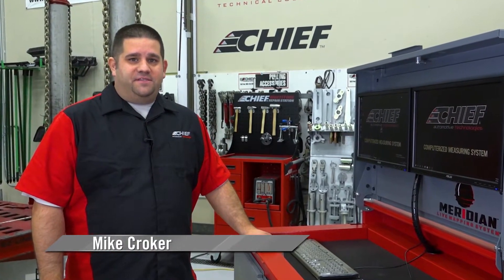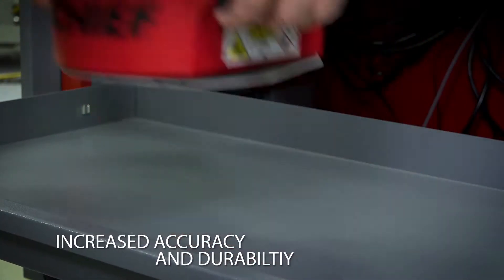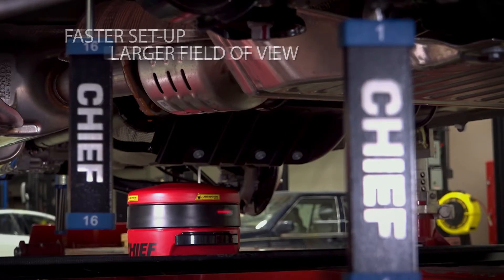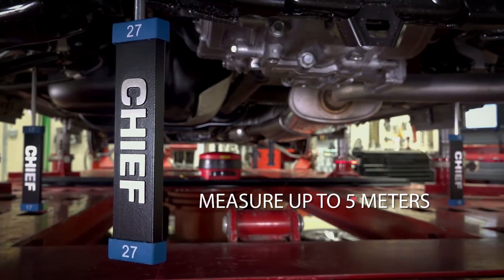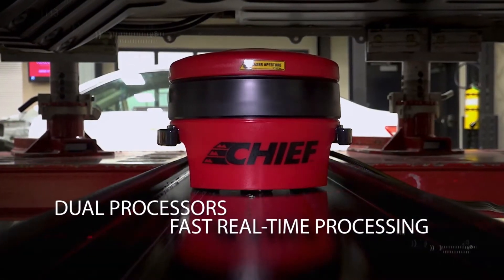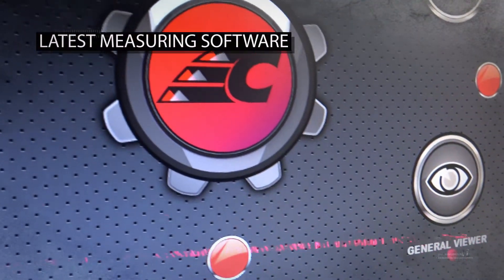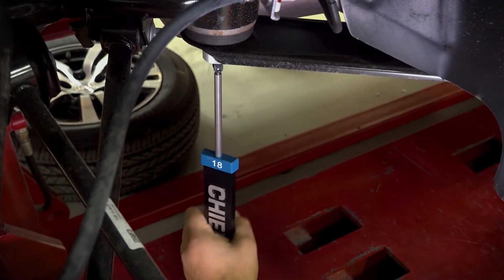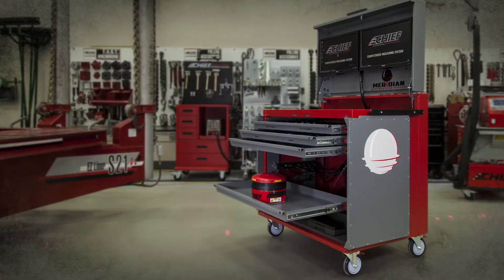Chief® Meridian Live Mapping System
After years of research and development Chief engineers have used the latest technology to design a vehicle measuring system that's more accurate, more reliable, and easier to use than ever before.  Learn why the Meridian™ Live Mapping™ System with the Galileo™ Scanner is essential for every collision shop.